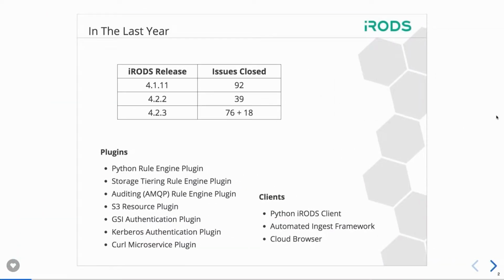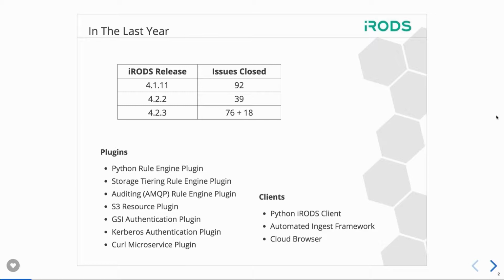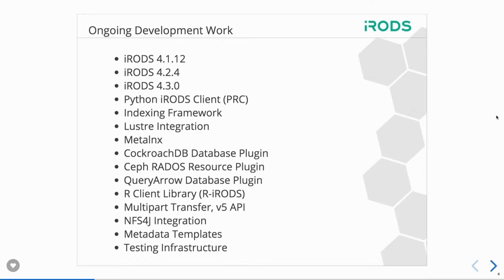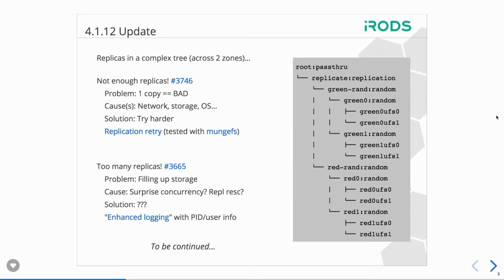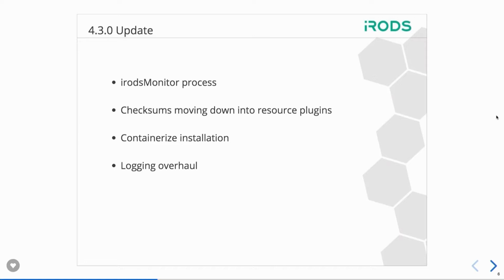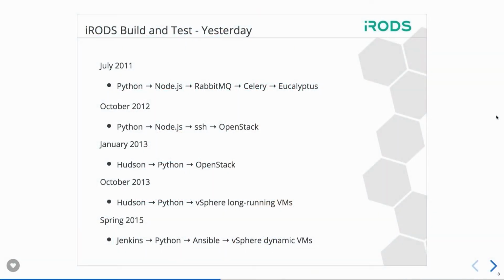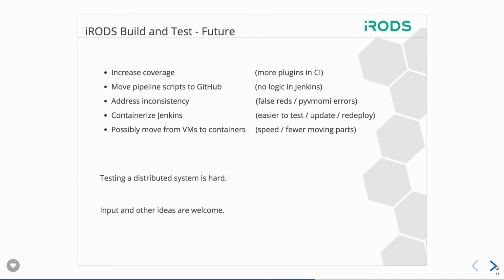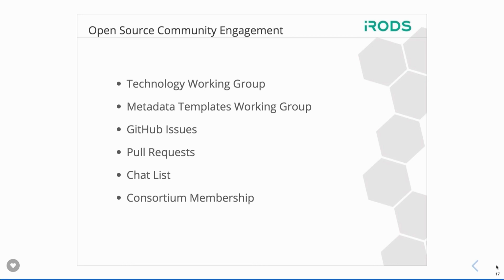UGM2018 / 03. Technology Update - iRODS Consortium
Terrell Russell, iRODS Consortium